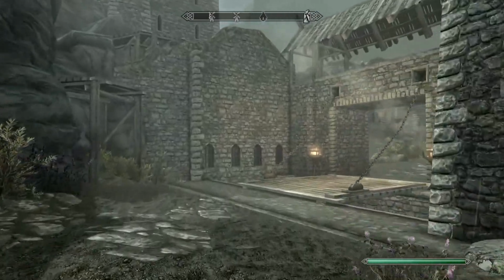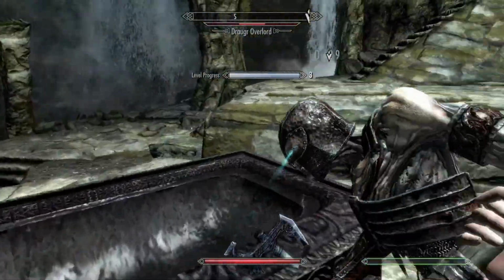Testing Skyrim Speed Guides: Sneak Edition